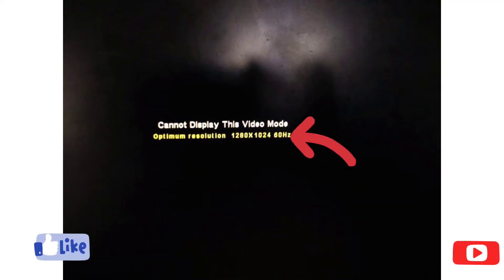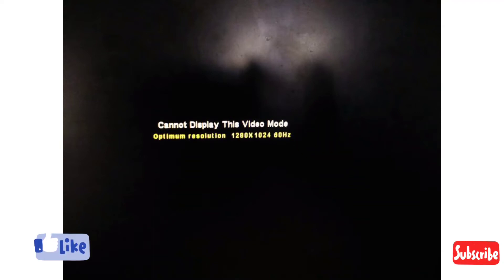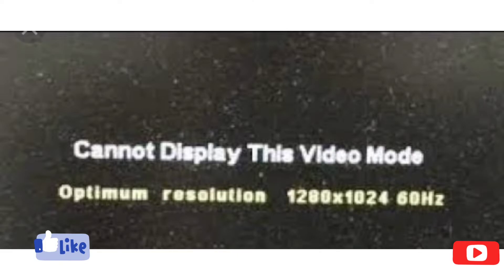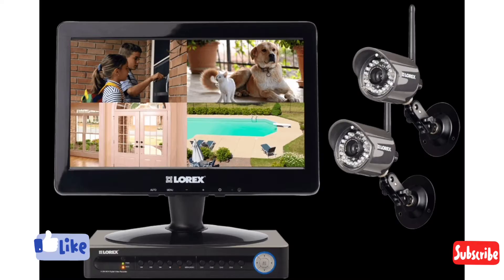DVR cctv Cannot Display This Video Mode Optimum Resolution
Hi friends,
in this video we will show you how to fix dvr /cctv DVR   cannot display this video mode optimum resolution problem.